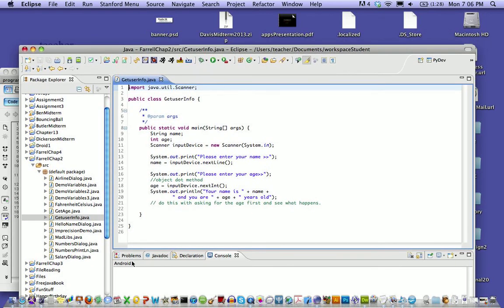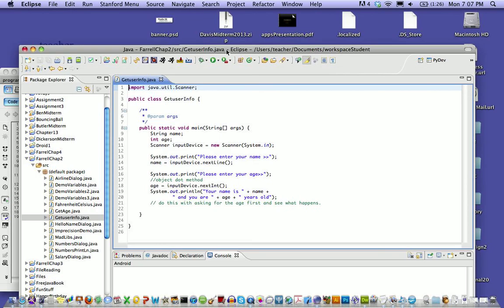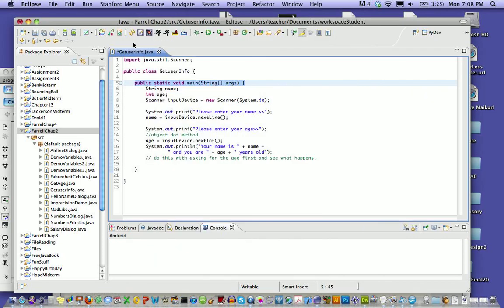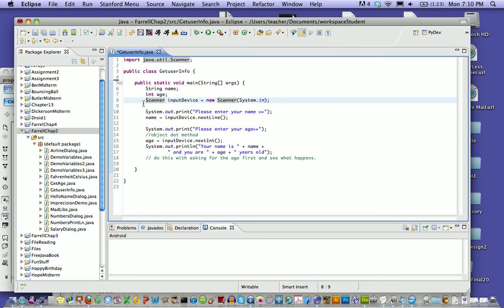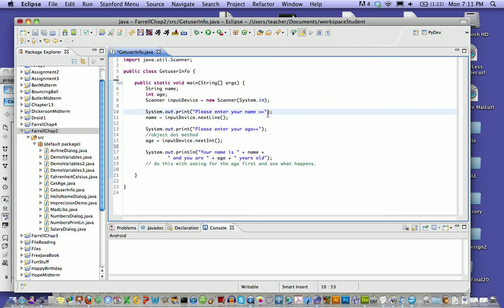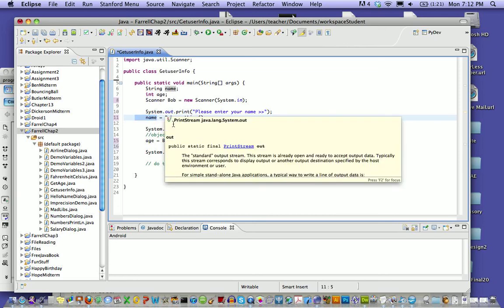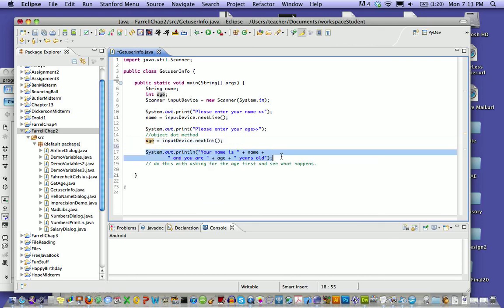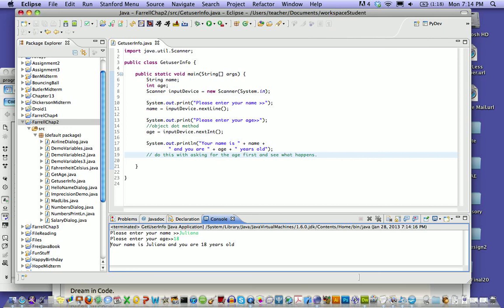scanner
Using the Scanner to take input from a user and do something with it.